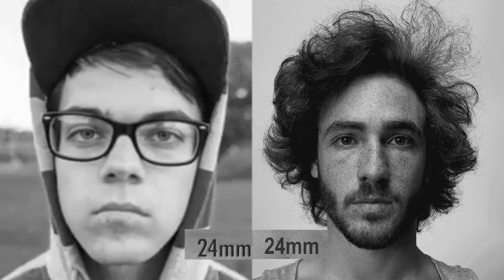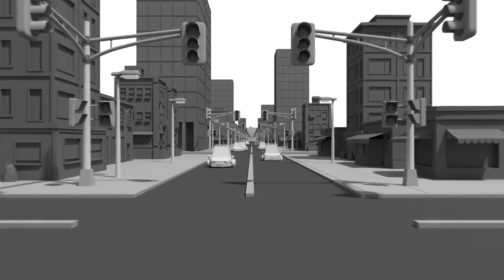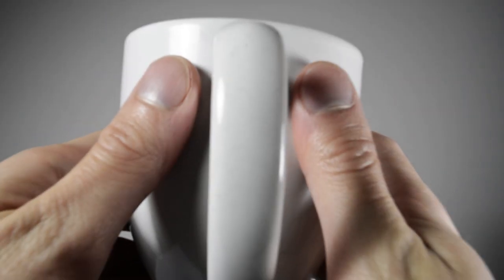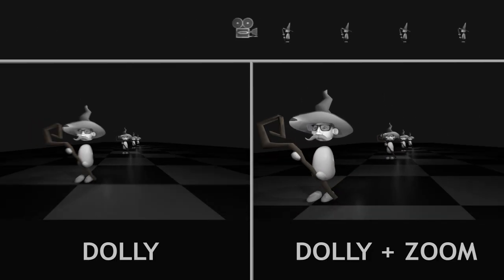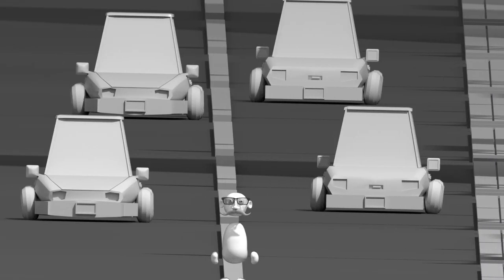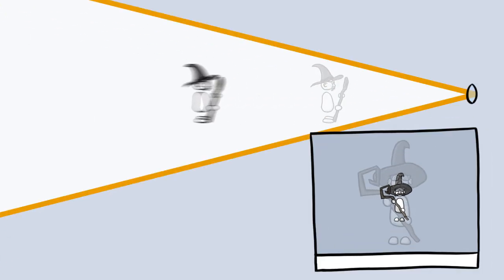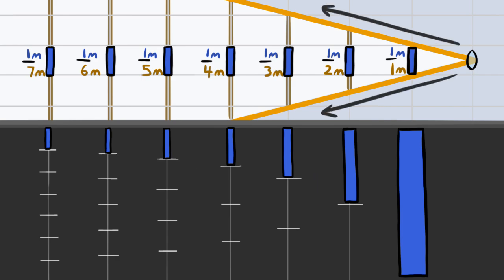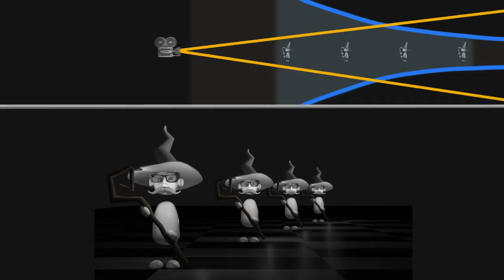The Dolly Zoom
How does the DOLLY ZOOM work? Why do things appear smaller as they go off into the distance? How does PERSPECTIVE DISTORTION work? Come on a journey with me.